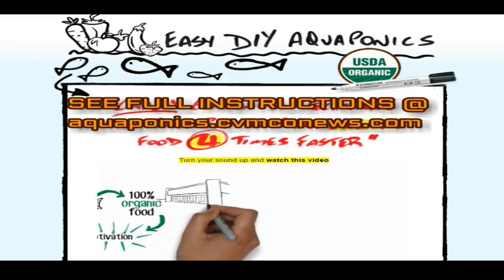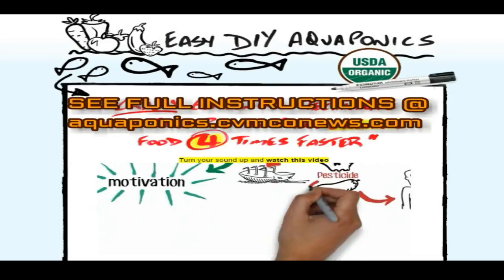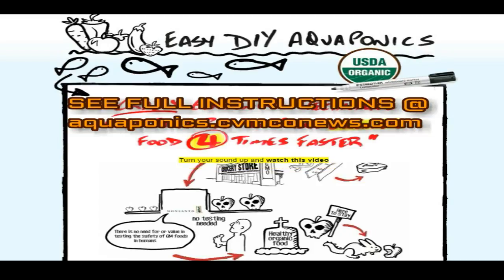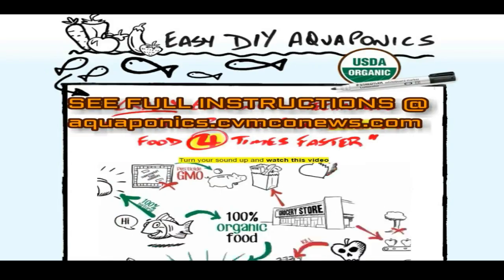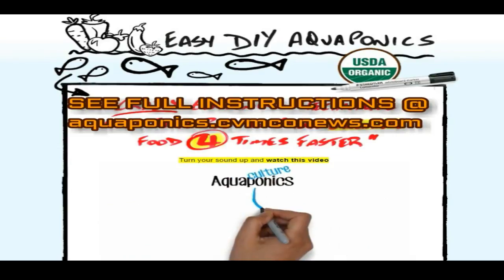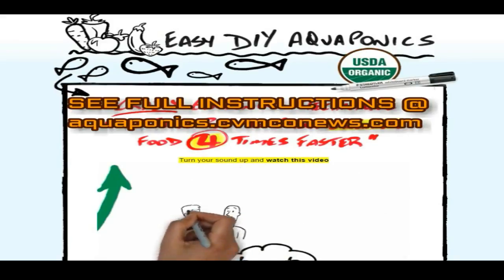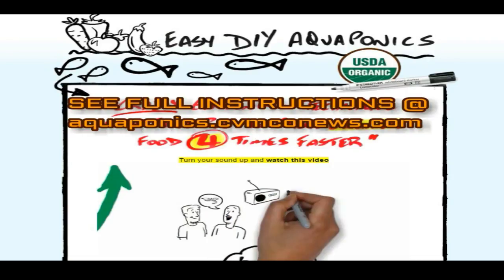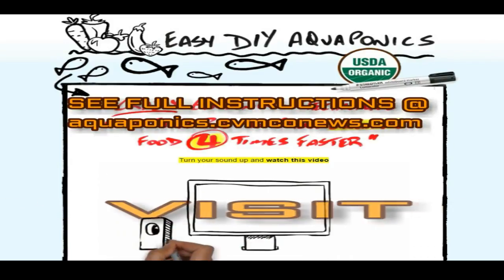Aquaponic System: "How to design easy diy aquaponics at home, see description"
Aquaponics System @ Get Full Instructional Videos "Plus, Get These 6 Great Bonuses Valued At Over $260, Completely FREE!" Get this guide, plus Easy DIY Aquaponics + BONUS VIDEOS FREE
PS
I wish I had access to a guide like this when I first started! You are at a fork in the road and you have your choice of two directions you can go. One, you can close this website, continue to search elsewhere for answers, and wonder if things would have been easier had you invested in yourself and easy! DIY Aquaponics.

P.P.S. Seriously, if you are still thinking about getting easy! DIY Aquaponics, don't wait! I've also included a special "thank you" in the member's area so be sure and check it out after you join.

"Where 'TRUTH' is our 1st weapon of choice! Over 365 days of archived alternative news headline videos delivered daily!"